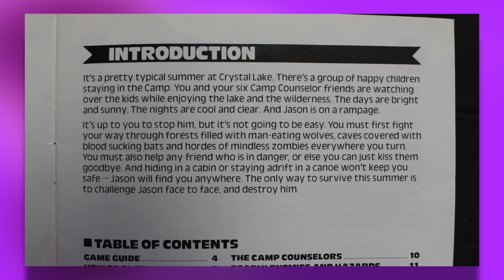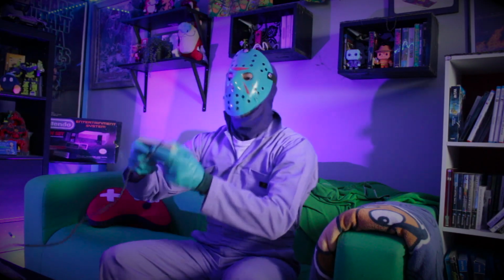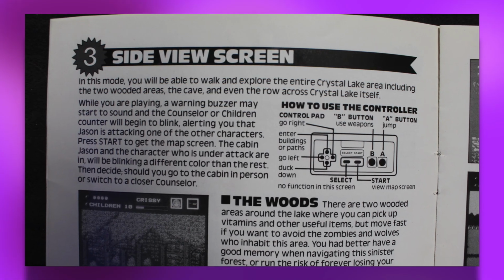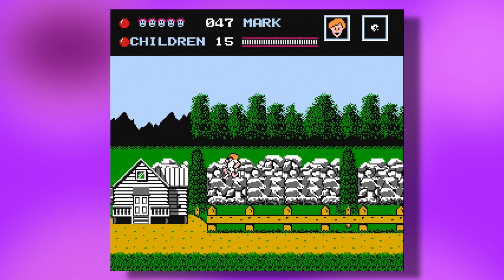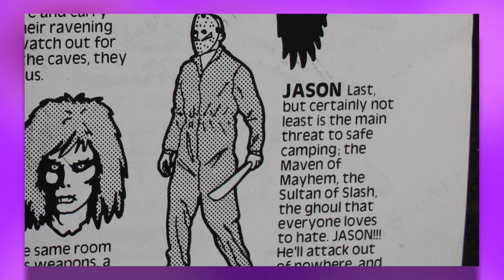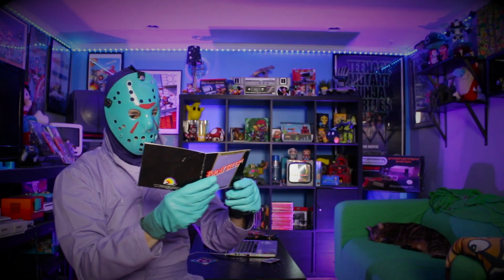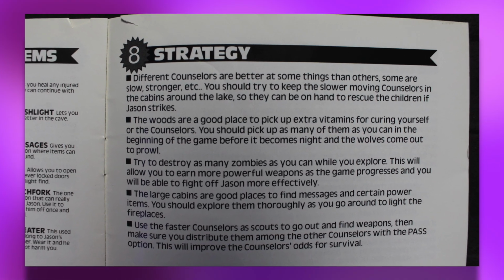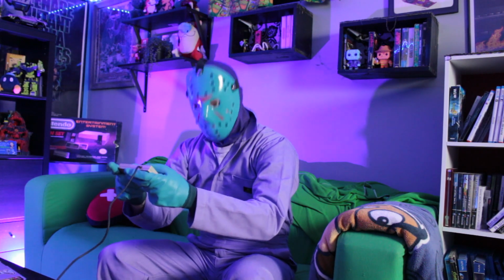Friday the 13th Instruction Booklet NES | Russ's Retro Reads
I decided to take a look at the Instruction booklet for Friday the 13th on the NES and see what it has to say. Maybe it will give me some tips on how to beat the game.

Check out my Etsy shop for Custom Controllers, Paintings, T-Shirts and more
     ► shorturl.at/dgjD1